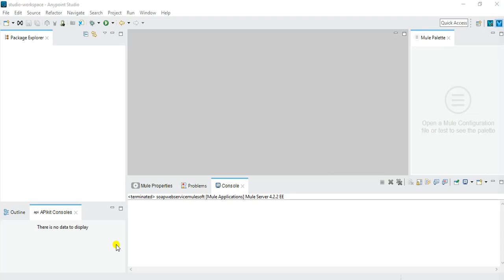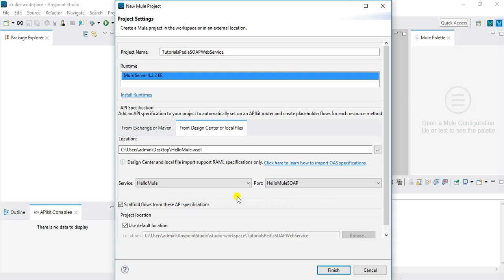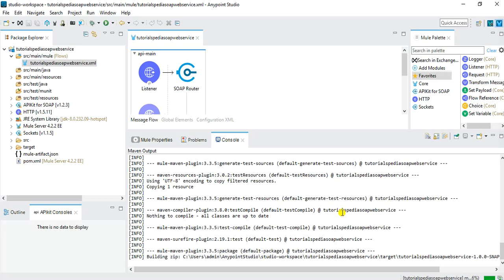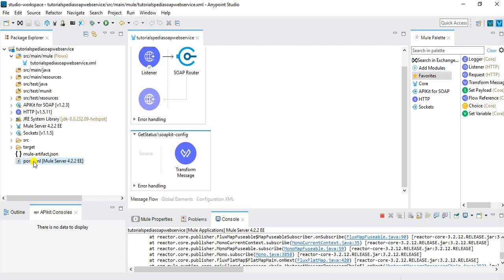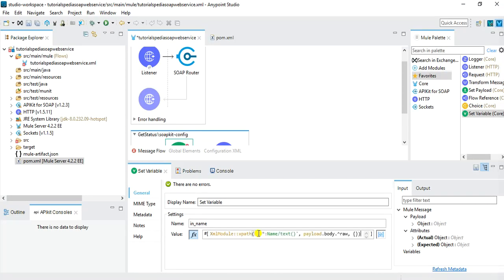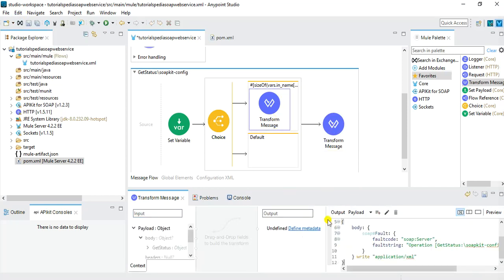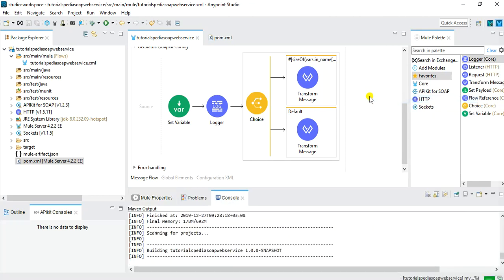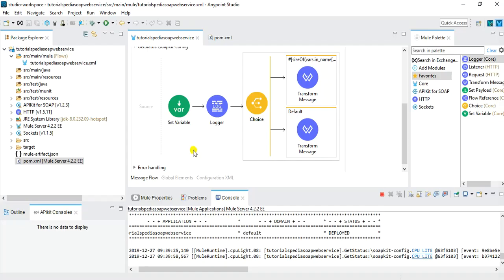MuleSoft SOAP Web Service Step By Step Tutorial Using Mule4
MuleSoft Tutorial for beginners to implement SOAP web service in Mule4 Using Anypoint Studio. This basic mulesoft tutorial will explain you step by step process to implement a message flow using a WSDL file and implement SOAP Operations and transform response messages based on conditional criteria using Choice Router.